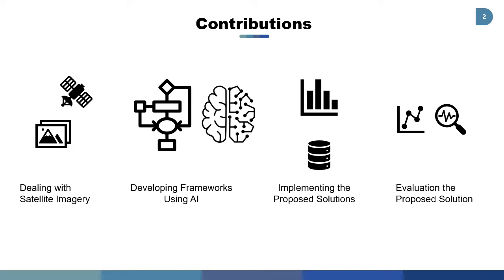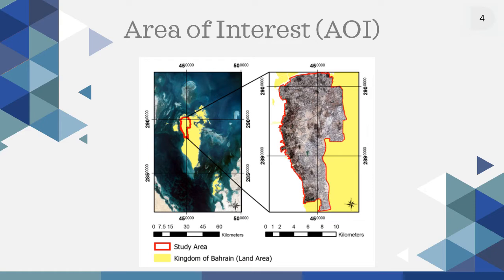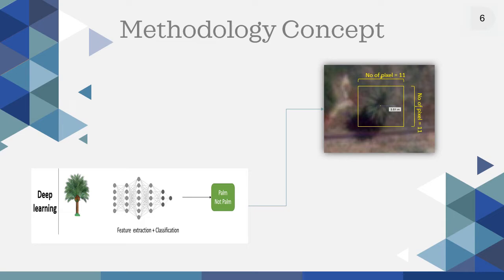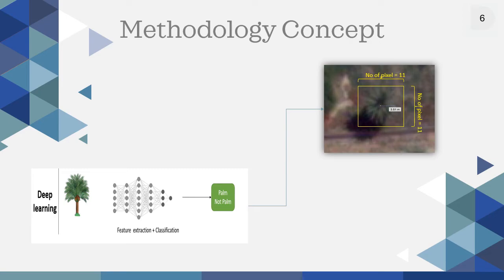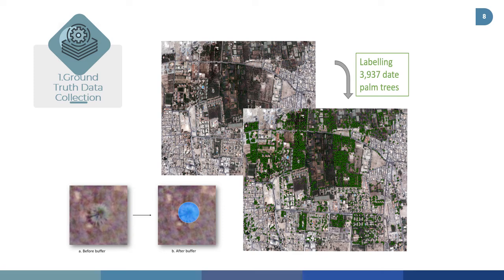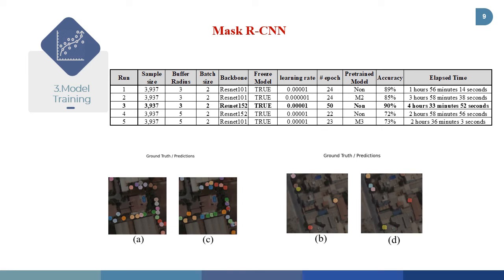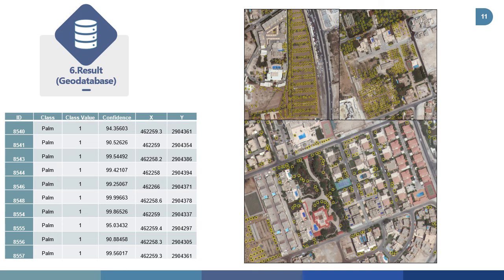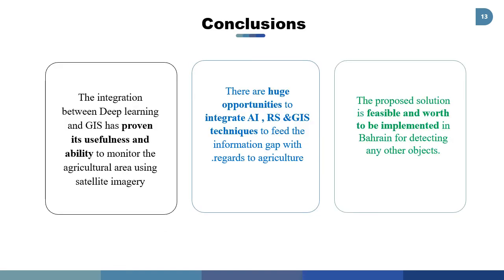Developing Date Palm Tree Inventory from Satellite Remote Sensed Imagery using Deep Learning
Authors:
Ebrahim Ali Alburshaid (University of Bahrain, Bahrain)
Mohab Mangoud (UoB, Bahrain)

Abstract
In this paper, a deep learning technique was applied to detect, count, and classify date palm trees in the kingdom of Bahrain. A convolution neural network model called MRCNN has been presented and evaluated. The tested area included all the land territory of the Northern governance in the kingdom of Bahrain that covered around 175 sq. km. Very high-resolution (VHR) satellite imagery has been used as a raw material to extract palm tree distributions and specify the exact locations of the inventory that can contribute to the overall food security in Bahrain. This paper has proved the advantage of integrating AI within the GIS environment that helps in generating agricultural statistics from high-resolution satellite imagery efficiently, accurately, and timely.